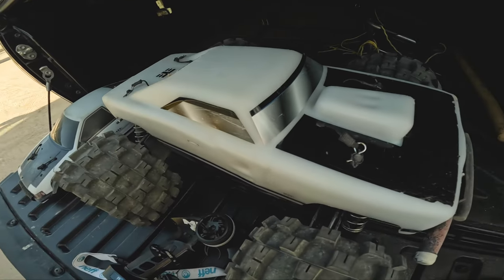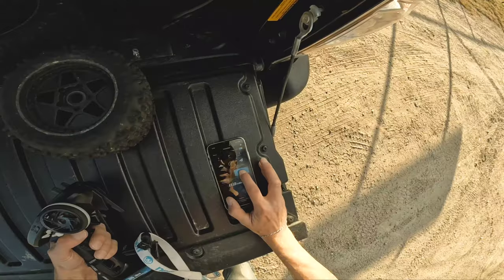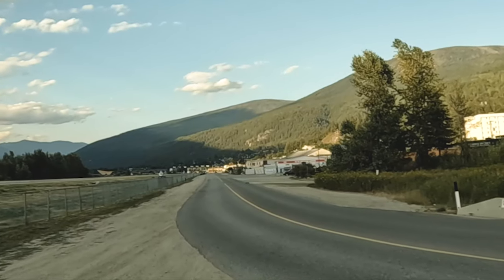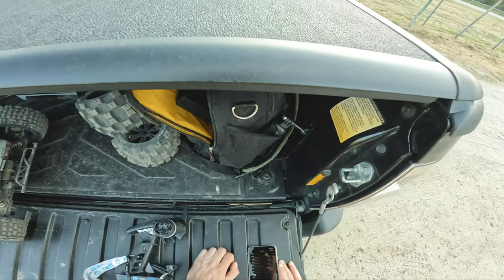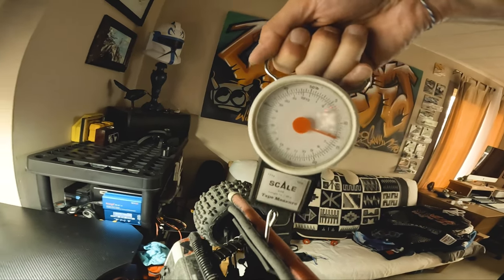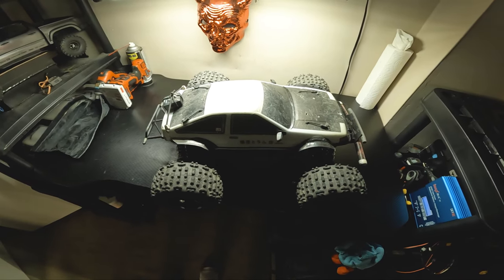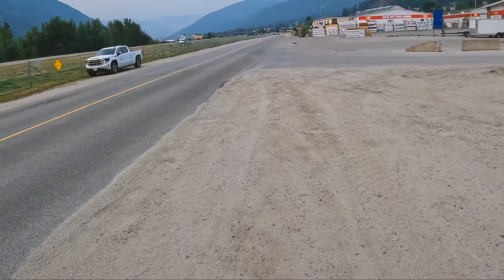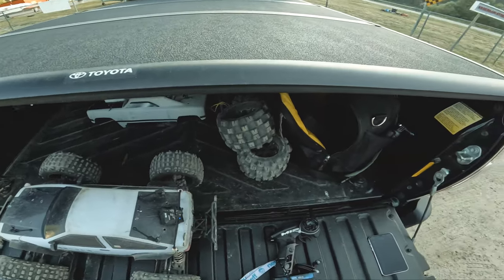More Speed Test - Tekno MT410v1 - Hobbywing Max8 G2 Basherbodies Duratrax Arrma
for the hookups, check them out online or in-store if you are in the area.

Normalize adults playing with toys.

Current Setups

Current Setups

- Super Tofu - Tekno MT410 v1 -
Hobbywing Max8 G2 ESC
Hobbywing 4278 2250kv Sensored Motor
NHX Dual Motor Fans
4s Gens Ace Redline 7500 130C - XT90
1216 Robinson Racing Extra Hard 16T Pinion - Mod 1, 5mm shaft
TKR5115 - Hardened Steel Spur 44t
Flysky GT5 rx/tx
9iMod 35kg Servo at 7.4v
TKR5253B - Aluminum Servo Horn
M2C Steering Plate, Chassis Brace, Rear Brace, Rear Reinforcement Kit, Driveshafts, Shock standoffs, Shock Cap Bushings, Shock pistons
TKR5071e - Extended Wheel Hubs
Diffs: Earplug Centre/2M Front/30k Rear
Orange Tekno spring/ 900cst shock oil
TKR6164B - Delrin Shock Cartridge Set
TKR6003B (x2) -  Aluminium Shock Caps, non-vented
TKR6013 (x2) - Aluminium Shock Adjustment Nuts
TKR6015 (x2) - Aluminium Shock Cartridge Caps
Basher Bodies Charger Body
AR390165 Arrma Body Clip Retainers
TBR Front Bumper
NoName Rear Bumper
Duratrax Stakker Tire

- Spicy Tofu - Team Associated Rival MT10
Hobbywing Max10 SCT - 3s
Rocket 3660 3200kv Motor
40mm motor fan/heatsink
Robinson Racing 13t pinion
9iMod 25kg Servo at 7.4v
CNC servo horn
RPM A-Arms F & R
Basher Bodies Old Beast
Stock diff & shock oils

- Cozy Tofu - Team Associated Rival MT10
Hobbywing 10BL120 G2 - 3s
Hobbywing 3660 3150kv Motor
30mm motor fan/heatsink
Amazon Special Red 25kg Servo at 7.4v